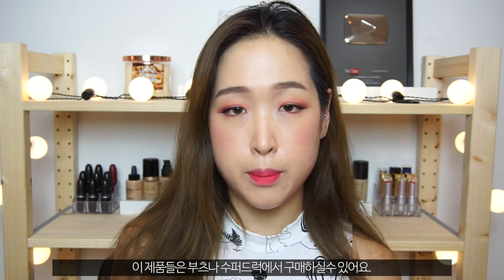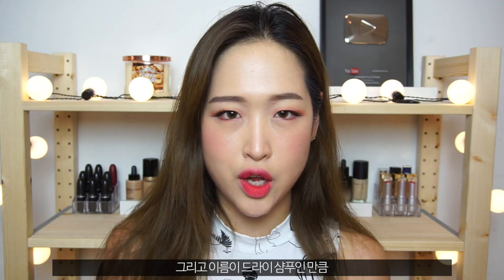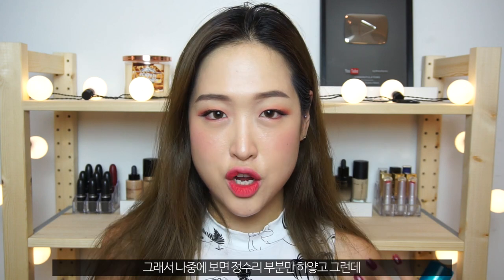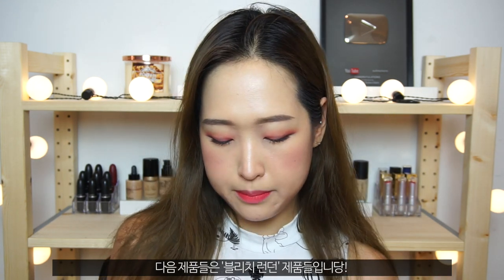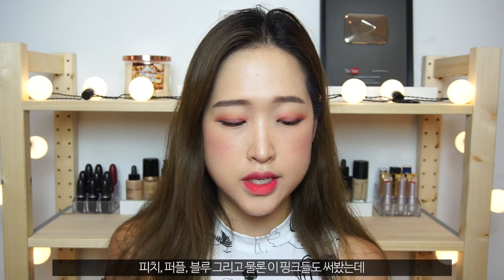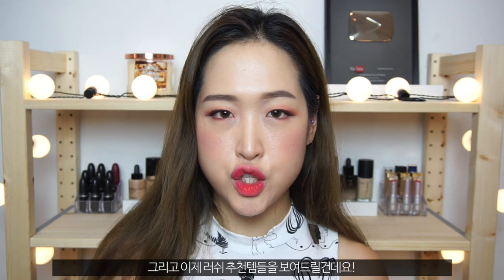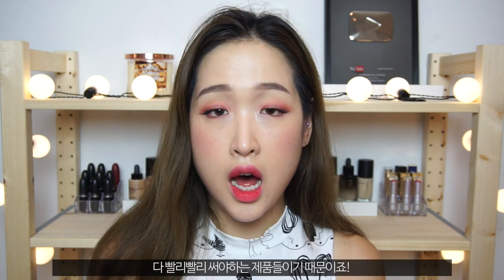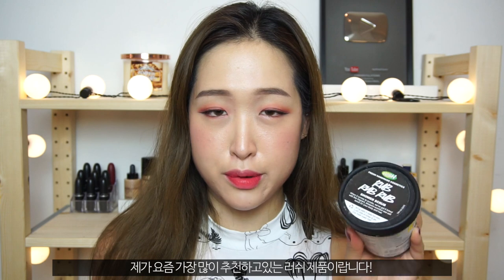영국 바디/헤어/네일 & LUSH 추천템 🇬🇧 UK Drugstore & LUSH Faves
영상속 립: 페리페라 잉크더 벨벳 4호 감탄연발
What I am wearing on my lips: PERIPERA Ink The Velvet #4

오늘은 영국 추천템 그리고 러쉬 추천템 영상을 들고왔어요!
이거는 제가 한국 가기전에 다 찍어놓고 편집하던 도중에
파일 하나가 없어져서 못 올릴줄 알았는데 어제 극적으로 (?) 파일을 찾아서
빨리 편집해서 올리는 영상이에요!
사실 한국가기 전에 올렸어야 하는 영상인데 너무나 오래걸려서 죄송하단 말씀을 드립니다 😢
이 영상에선 제가 개인적으로 영국에서 한국갈때 선물로 추천하는 제품들과 인생템이라고 부를만큼 꾸준히 재구매하는 제품들을 보여드렸어요!
꼭 영국오기전 영상 참고하셔서 좋은 제품들 득템해서 돌아가시길 바래요 🙆🏻
그럼 이번엔 진짜 빨리! 다음 영상을 들고 찾아오도록 하겠습니다!
모두 즐거운 추석 연휴 보내셨길 바래요 😍

Hi guys!
This is the second bit of my UK drugstore faves + lush faves video which consists of my favourite body, hair and nail products!
I actually filmed this video before I left for Korea but for some reason one of the footages got lost so I wasn't able to finish editing it.
BUT thankfully I found the footage yesterday so I am finally uploading this video for you!
Some of the products in this video are amazing as souvenir gifts if you are travelling to the UK or some of them are my absolute holygrail products.
So I hope you guys find this video helpful and I will see you guys again soon (I MEAN REAL SOON) with my next video!
Hope you have a great weekends 🙆🏻

Syd x

Products mentioned:
COLAB Dry Shampoo